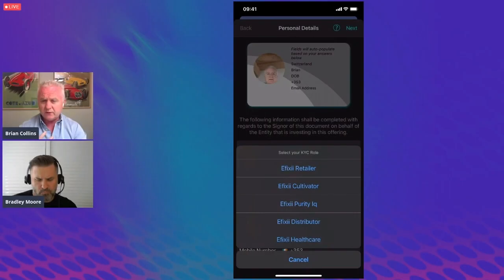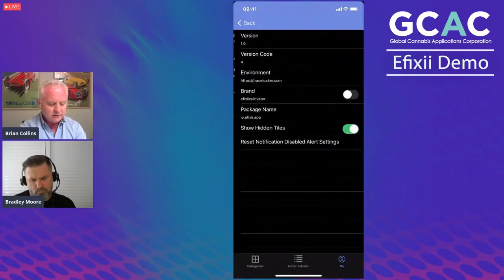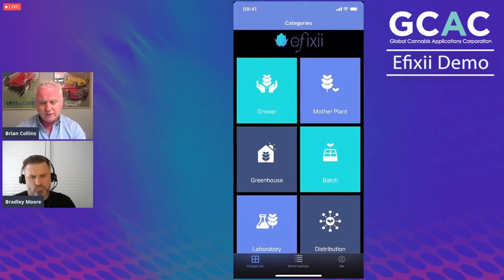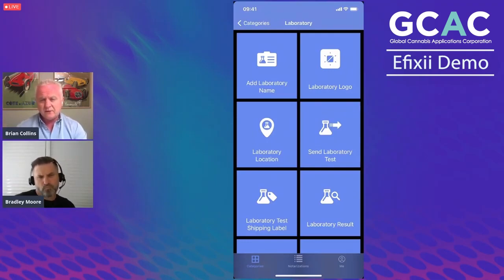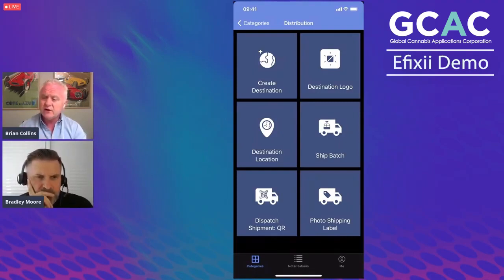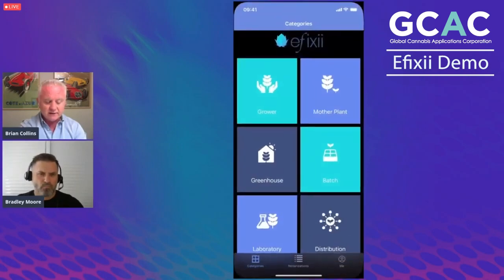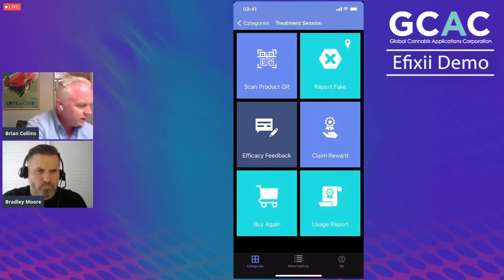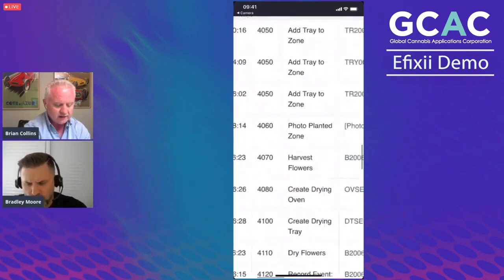How to Setup, Secure and Grow Your Cannabis Business with the Efixii Blockchain-based Platform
As cannabis becomes legalized in more jurisdictions, growers must comply with legislation and work to make their brand stand out from the sea of competition.
Cultivating consistent, compliant cannabis and marketing a brand are challenging. The Efixii SaaS solution from Global Cannabis Applications Corp. is the first patented blockchain-powered platform designed specifically for the cannabis industry. Efixii delivers safe, certified cannabis, transparently disclosing the entire product lifecycle for improved efficacy and better consumer experiences.
For cultivators, Efixii helps your brand securely and consistently grow safe, certified cannabis and share the story of each batch with everybody. For industry professionals and regulators, Efixii makes it easy to safeguard compliance and view the most detailed testing and certification data on the market.
The free-to-use Efixii app lets consumers scan a QR code that retells the product's life story and shares fellow consumers' reviews. It allows you to share personal experiences with the community and improve the product.
In this video, Abbey Technology Founder Brian Collins walks us through each step in setting up your business, growing, testing, shipping, and consuming cannabis using Efixii.
As a cannabis business, security is a prime concern. Your Efixii journey begins with critical Know Your Customer (KYC) background checks to verify the identity of every person in the process and protect against "bad actors" in your organization. Anybody who will record a cannabis event in the product lifecycle is a known person.
With identities confirmed, Brian shows how to set up your cultivation business, from the name, logos, and staff photos to location. The next step is defining the mother plant, seed, genome, greenhouses, and growing zones. Now it's time to record the planting date and time and every input. Watering times, light cycles, fertilizing schedules, temperatures, and more are securely added to the blockchain.
When the cannabis batch is ready to harvest, it is photographed, drying methods recorded and tested by a verified laboratory.
All events will be shown to the consumer, who scans a QR code for detailed information. Efixii "tells you more about your product than you're ever likely to see on any other platform."
When it's time to ship, Efixii creates a secure, unclonable digital twin QR code that shows regulators the product is "in transit" and confirms arrival when scanned by the receiver.
Every event in the supply chain is GPS location-driven. Geofencing ensures the attestation is where it is supposed to be. If it is outside the geofence, it is not accepted. As Brian says, "there is no more trustworthy solution on planet earth about what you are about to ingest in your system than this platform."
The software uses AI to build a complete picture for every grower, strain, and consumption event for improved product efficacy. Best of all, Efixii does not require specialized equipment or costly RFID tags – a mobile phone with a camera is all you need.
Efixii is the only patented blockchain-powered mobile platform for the cannabis industry. The SeedtoSeedTM feedback loop links the cultivator to consumer and back, outperforming the outdated seed-to-sale model by including consumer experiences for improved cannabis consistency and better consumer outcomes.